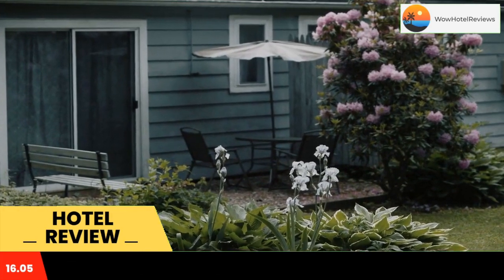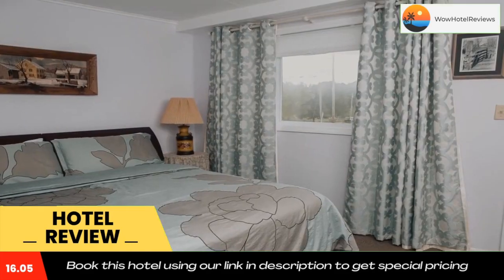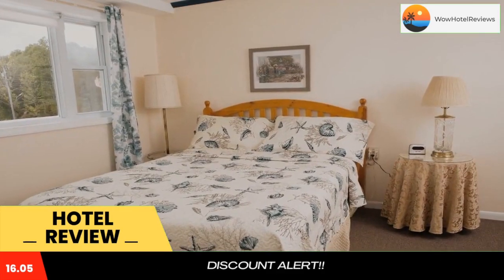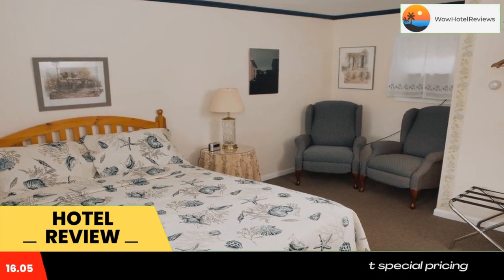Governor's Rock Motel Review - Shaftsbury , United States of America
Governor's Rock Motel

Featuring a garden, BBQ area and views of mountain, Governor's Rock Motel is located in Shaftsbury, 10 miles from Bennington Battle Monument. The property has free WiFi throughout the property.

Guest rooms at the motel come with a seating area. Complete with a private bathroom equipped with a shower and free toiletries, all rooms at Governor's Rock Motel have a flat-screen TV and air conditioning, and selected rooms also feature a terrace. At the accommodation the rooms come with bed linen and towels.

The nearest airport is Albany International Airport, 42 miles from Governor's Rock Motel.